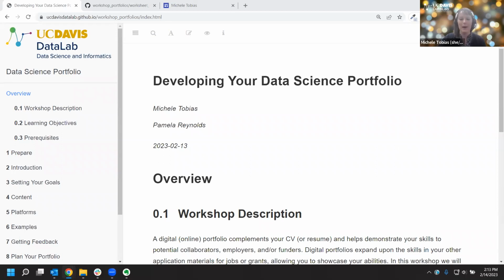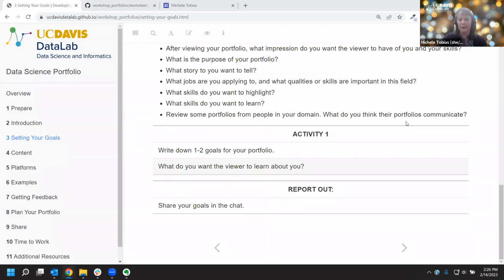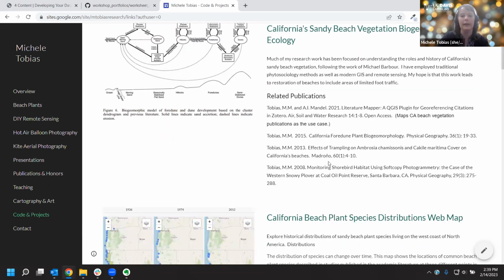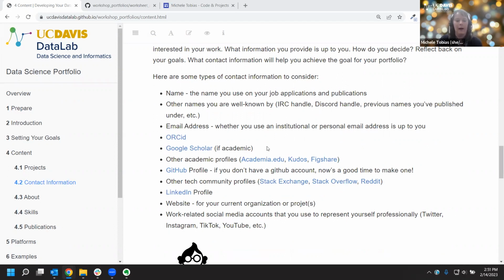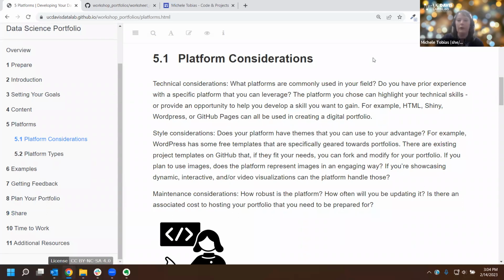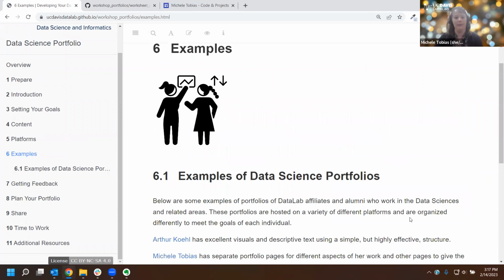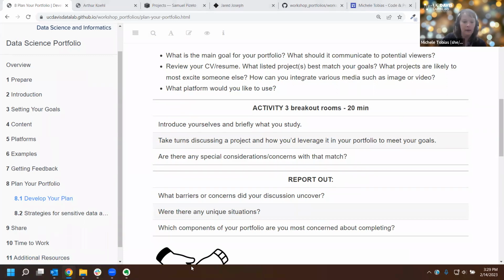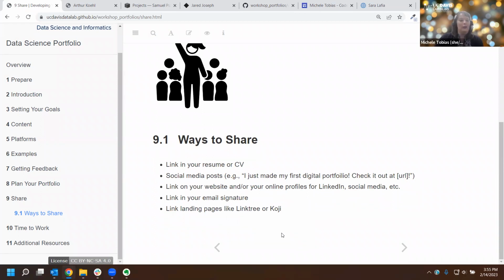Digital Portfolios for Data Science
Speaker: Michele Tobias
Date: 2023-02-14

Description: How can you demonstrate your technical skills to a potential employer, supervisor, funder, or collaborator? During this workshop we will discuss digital (online) portfolios, which complement your CV/resume by showcasing your coding, data visualization, data analysis, mapmaking, and other skilled technical abilities. We will discuss various purposes for digital portfolios, the components of a digital portfolio, methods and tools for creating one, and considerations for carefully curating and presenting your work in an engaging manner. This workshop is being offered in conjunction with UC Love Data Week 2023

Learning Objectives

By the end of this workshop, participants will be able to:
* Identify personally relevant reasons to create a digital portfolio
* Describe basic components of a digital portfolio
* Identify tools for creating and curating their digital portfolio
* Find examples of digital portfolios related to their career goals (programmers, data scientists, geospatial scientists, etc.).